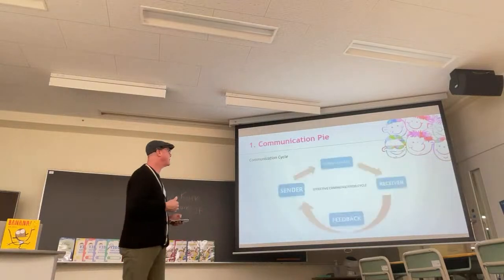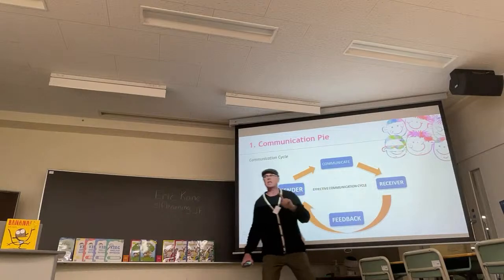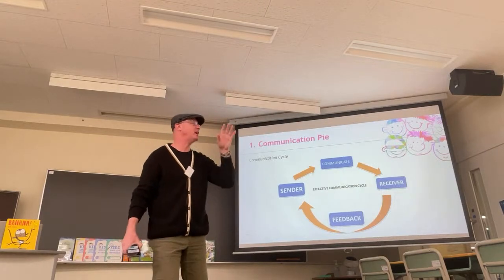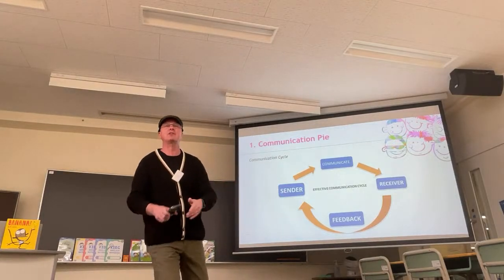Communicative Umami - The Forgotten Skill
Spoken and written language are very different. In speech, HOW we say something often carries more meaning than WHAT we say. Right? Right?! ;)

In this presentation we will explore the key elements of prosody (how we speak), learn and practice a few classroom activities, and hopefully have a little fun. :)

Eric is a teacher, school owner, small publisher, and educational YouTuber who has lived and worked in Japan for long enough to remember Namie Amuro's solo debut.